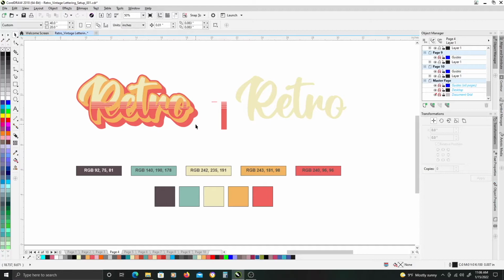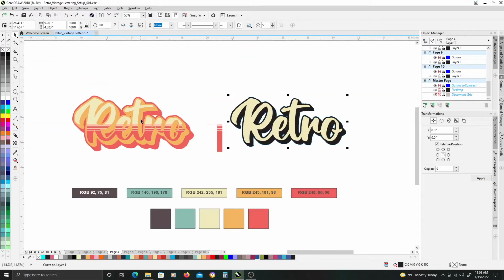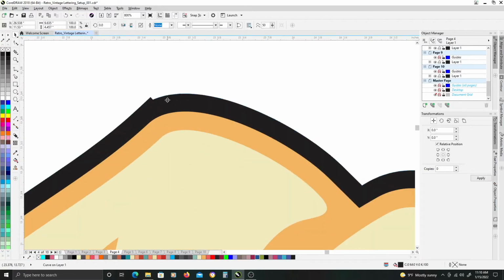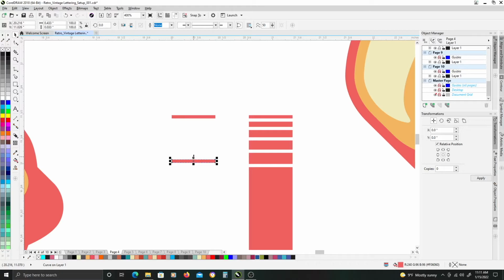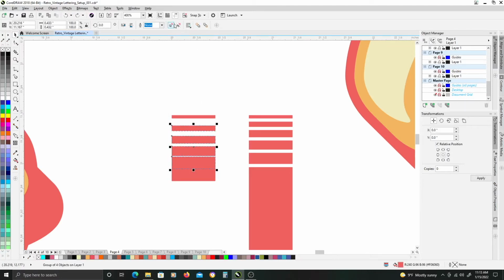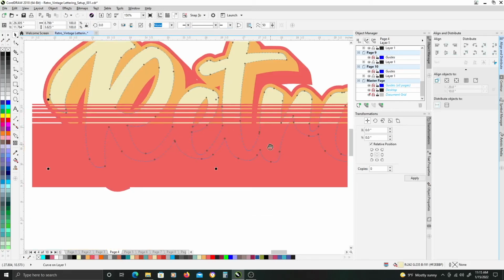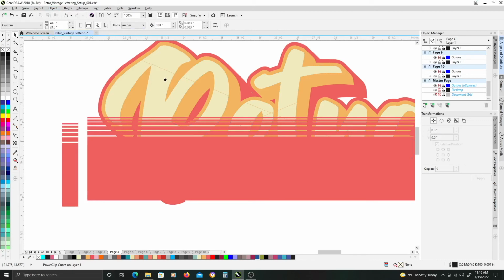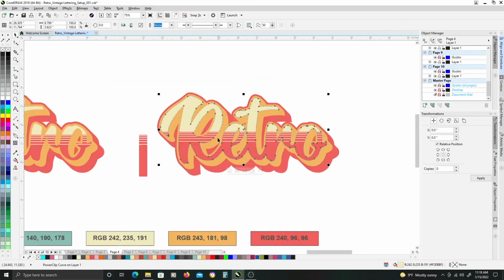Retro Striped Gradient Text Effect Tutorial | Block Shadow Tool | CorelDraw | Tutorial Series | 004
This tutorial is an expansion of the CorelDraw Block Shadow Tool.  Using the Block Shadow Tool, the tutorial covers the steps to create a retro striped gradient text effect.

Channel Name: Christopher Hippert Art

SOFTWARE USED___________________________________________

FOLLOW ME_____________________________________________________

COPYRIGHT & CREDITS___________________________________________